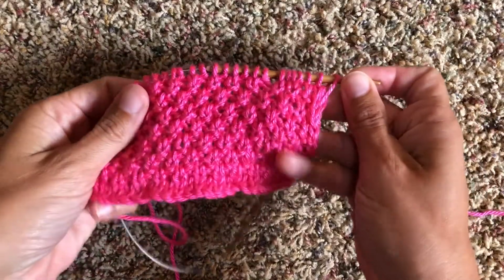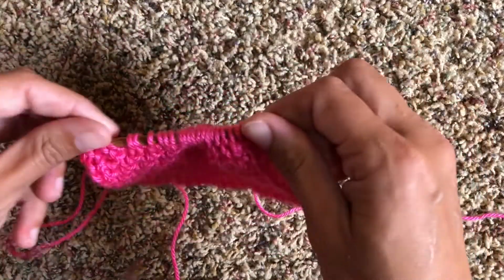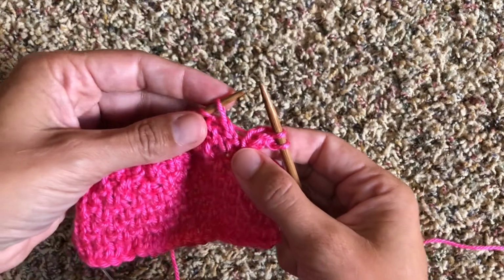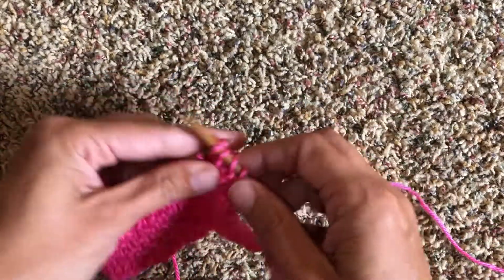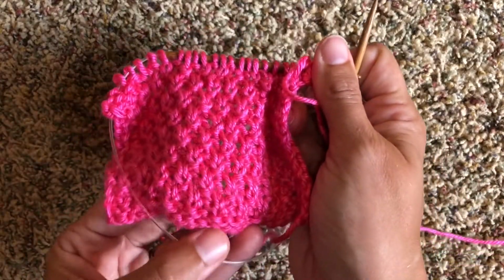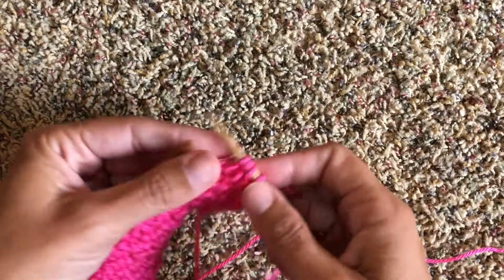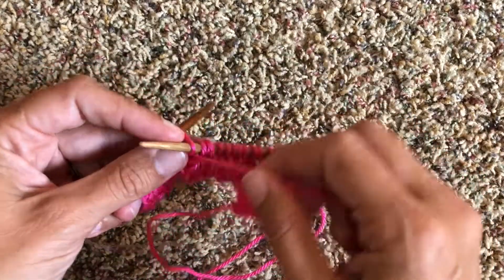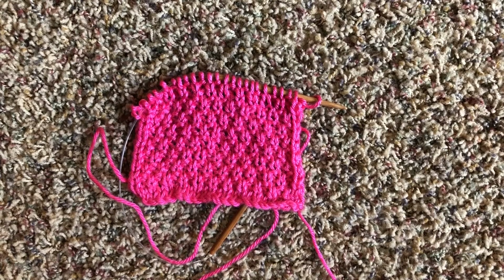Moss Stitch | Week 9 | Summer Stitch Sampler Knit Along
Hey, y'all! It's a classic this week: Moss Stitch! This 4-row stitch pattern can be worked over any number of stitches. It is completely reversible!

Caron Simply Soft in Watermelon➡️

This stitch is part of the Summer Stitch Sampler Knit Along (2020), a 13-week project that introduces a new technique weekly.  For more information about the Summer Stitch Sampler Knit Along,